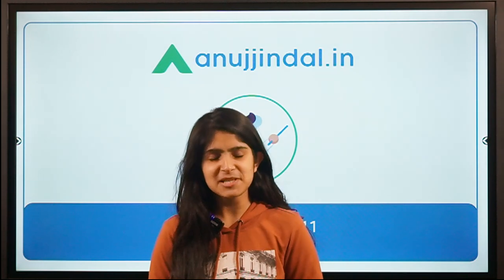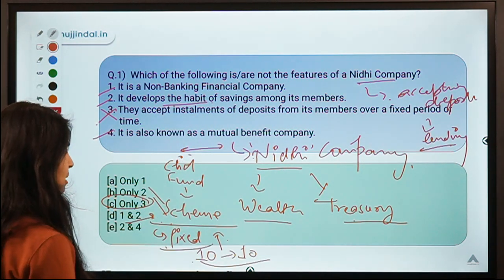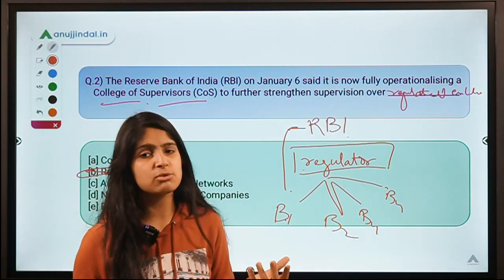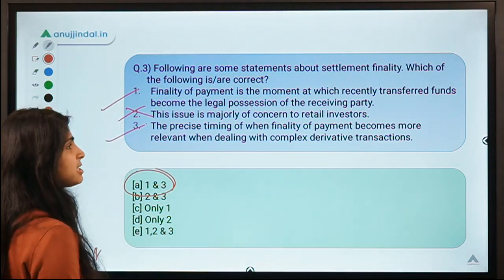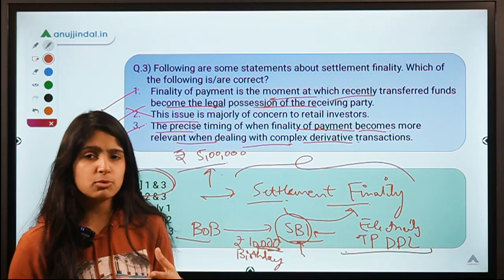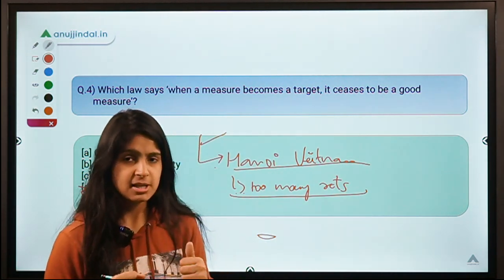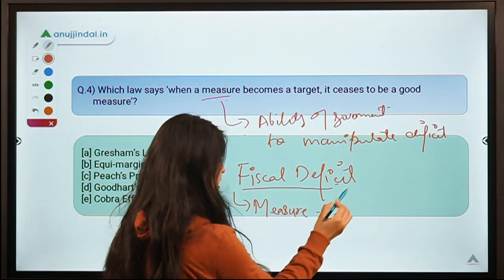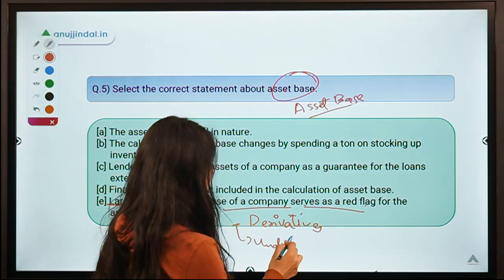RBI 247 | Goodhart's Law | RBI 2020 & SEBI 2020 | Day 211 - by Mansi Anand